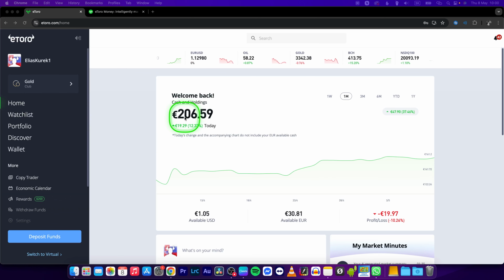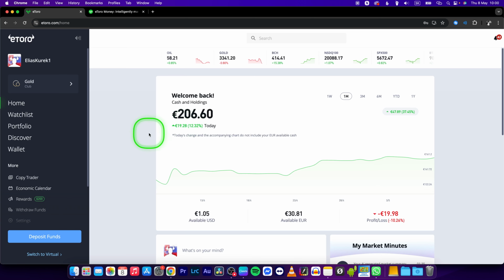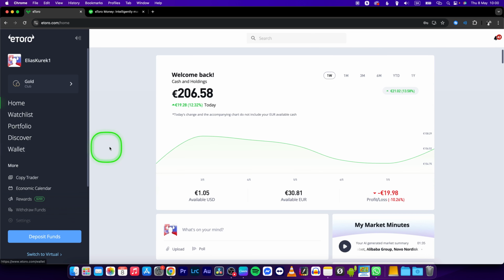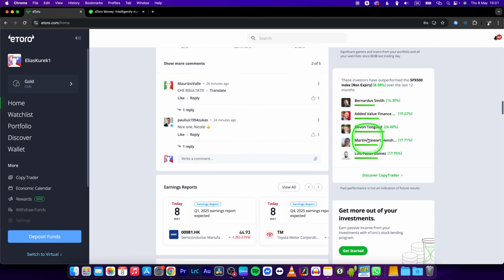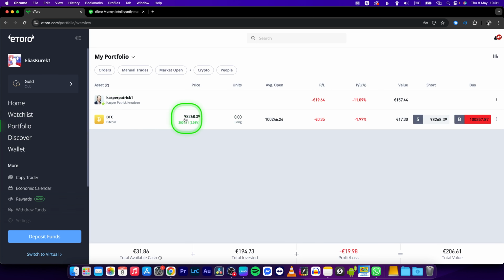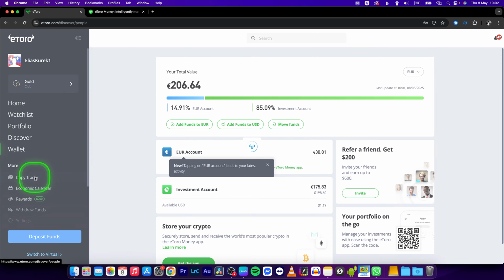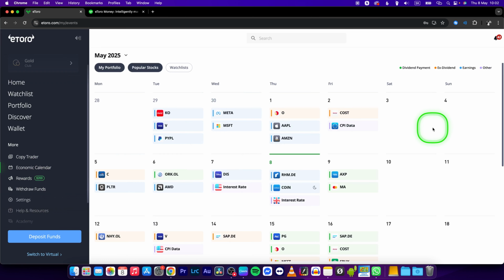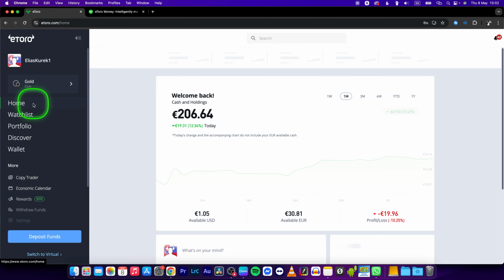How To Use Etoro | Full Platform Walkthrough | Etoro Tutorial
New to eToro and wondering how to use the platform? In this comprehensive guide, I’ll show you how to navigate eToro, make your first trade, and explore all the features available. Whether you're looking to invest in stocks, crypto, or commodities, this video will help you get started quickly and confidently on eToro.

How to Use eToro — Full Platform Walkthrough
Beginner's Guide: How to Use eToro Step-by-Step
How to Navigate eToro and Make Your First Trade
eToro for Beginners: How to Start Using the Platform
How to Use eToro Like a Pro (Complete Guide)
eToro Tutorial: How to Trade and Invest on the Platform
Getting Started with eToro — A Simple Guide
How to Use eToro to Buy Stocks, Crypto, and More
eToro 101: How to Set Up and Start Trading
How to Use eToro to Invest and Trade in 2025